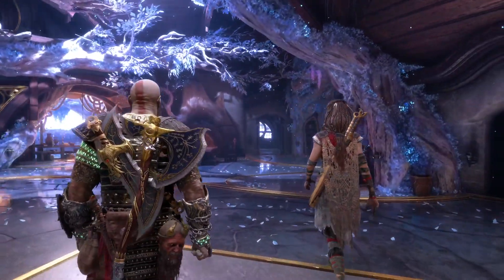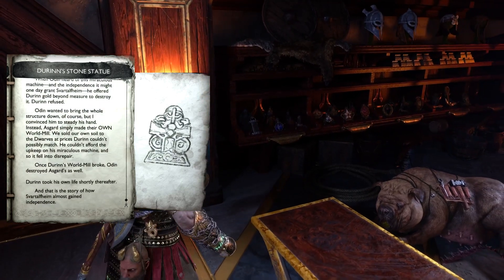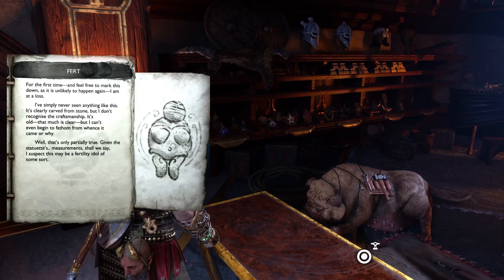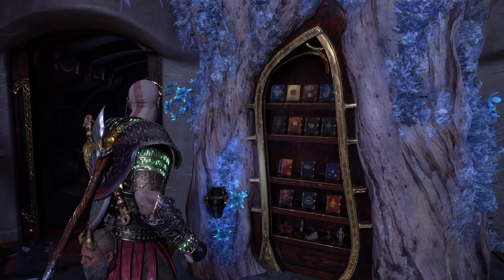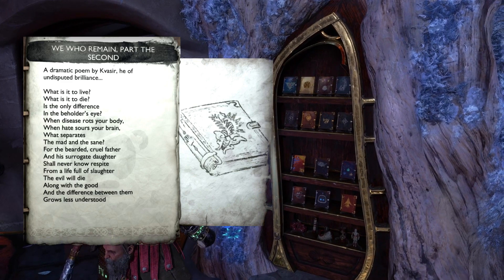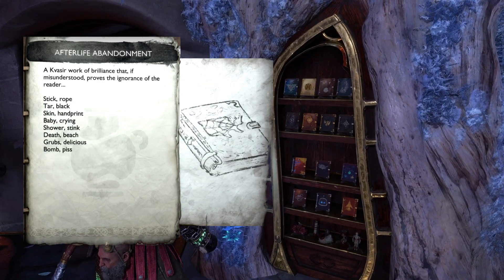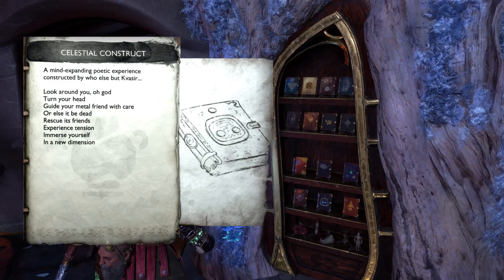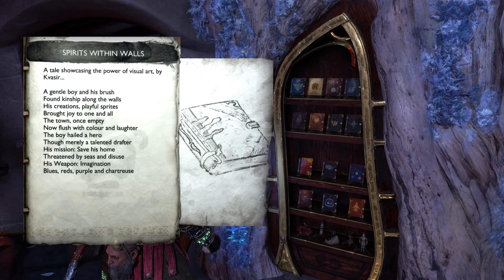The Secret in the Kvasir Poems and something else you might not have noticed | God of War Ragnarök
In this video we are going to take a closer look at the kvasir poems and the other artifacts that you collect through the game that i think could easily go unnoticed. In God of War ragnarok there are 14 poems to collect, as well as 4 batches of 6 artifacts and the Casualties of War, making for 24 artifacts. or 39 artifacts including the poems and Spirit momentos.
The the kvasir peoms are and easter egg and reference to other games/properties. So im going to talk about what the kvasir poems are, and what games the kvasir poems reference.

The list is as follows.

Things Left Behind – Svartalfheim

Hreidmar’s Brassard
Griep’s Firebomb
Bari’s Grenade
Lofnheid’s Whetstone
Althjof’s Statue
Durinn’s Stone Statue

Family Crests – Vanaheim

Skirnir’s Crest
Odin’s Crest
Hoenir’s Crest
Freya’s Crest
Kvasir’s Crest
Hylli’s Crest

Tributes to Freyr – Alfheim

Dream Charm
Harp
Horn
Pipe
Token
Bracelet

Stolen Treasures – Midgard

Ankh
Kila
Janbiya
Maya
Fert
Lyre

Spirit Momentos (Casualties of War) - Vanaheim (crater)

Brooch
Scroll
Stein
Hourglass
Childs Toy

Kvasir Poems - various

The Sunrise Of Nothingness -  Horizon: Zero Dawn
Large Society Ground Orb, The Performance -  MLB The Show
We Who Remain, Part The Second - The Last of Us: Part 2
Tool And Bang -  Ratchet & Clank
Afterlife Abandonment -  Death Stranding
Visions After Rest -  Dreams
Spirits Within Walls -  Concrete Genie
Celestial Construct -  Astro’s Playroom
Upon Pursuing A Place Not Marked On Maps -  Uncharted
Trip - Journey
Eastern Specter - Ghost of Tsushima
An Organization: In The Future - The Order: 1886
Sanguinity - Bloodborne
The Dead Do Not Ride -  Days Gone

I just remembered! It was The Dead Do Not Ride that i thought didnt match as a title as much as the rest did. It should be like "Revolutions depated" or something